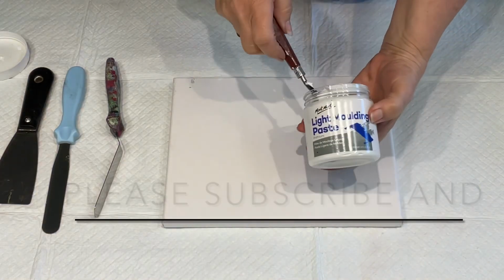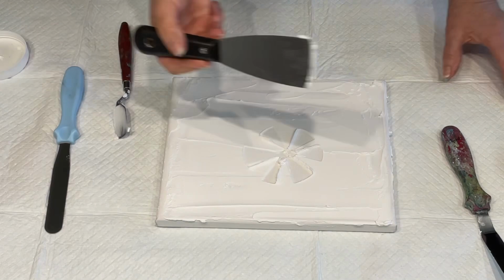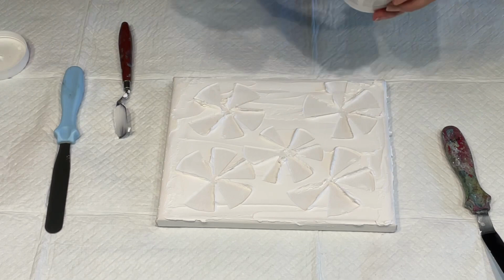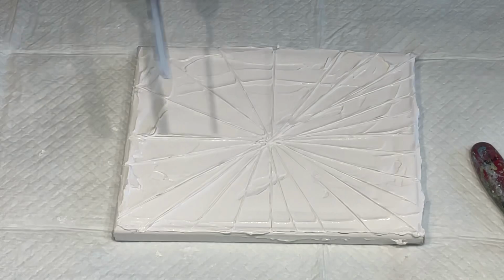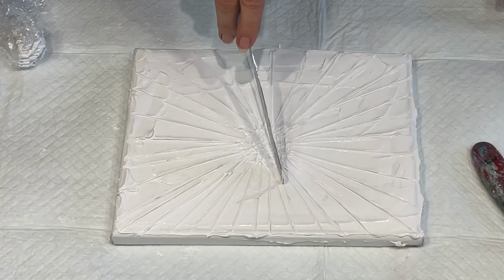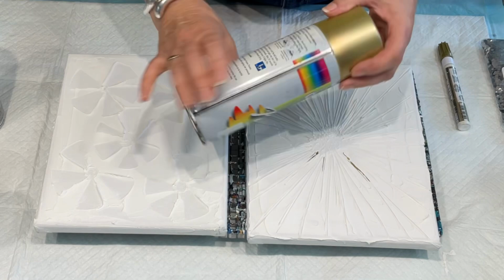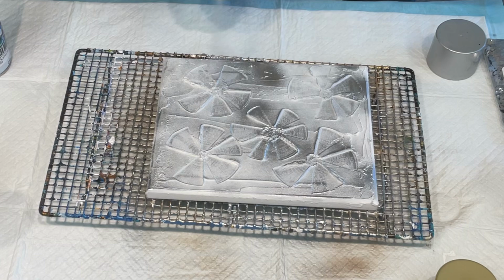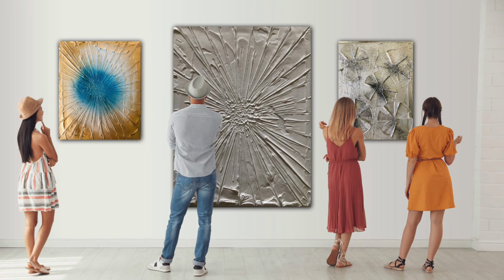Unique TEXTURED Art ~ Easy wall art using texture modeling paste techniques plus spray paint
Today I used texture moldeling paste.